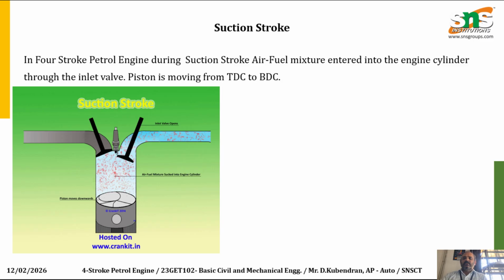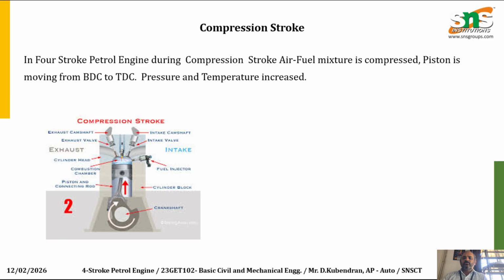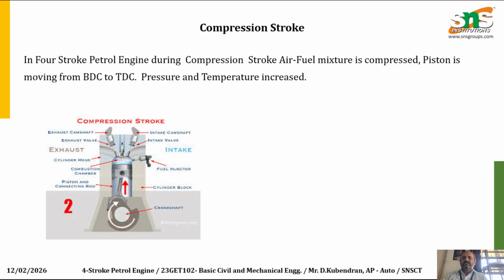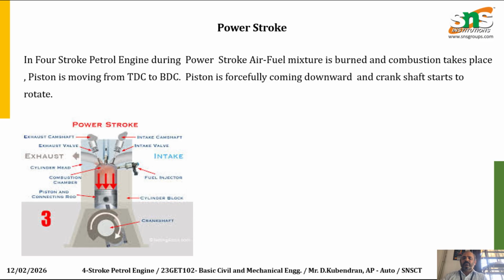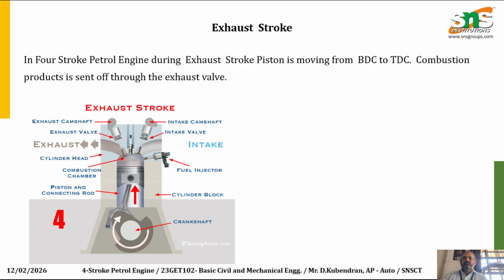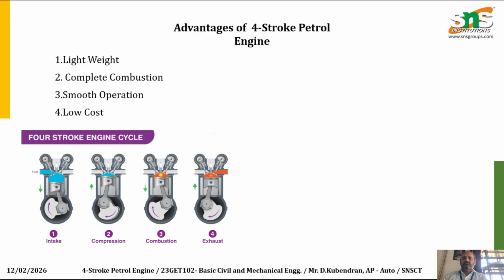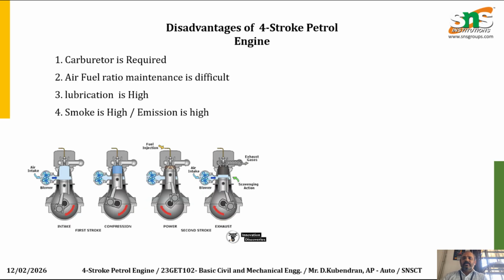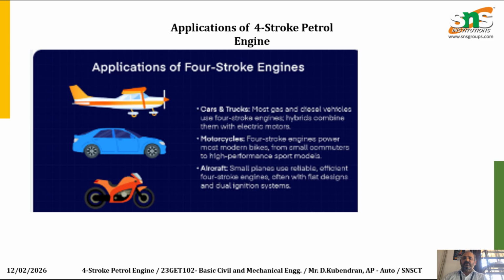Four stroke Petrol Engine|Basic Civil and Mech Engg|SNS Institutions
A YouTube video explaining the **four-stroke petrol engine** describes its working through four stages: intake, compression, power, and exhaust.
It shows how the piston and valves operate together during each stroke to produce power.
The video explains how the air–fuel mixture is ignited by a spark plug during the power stroke.
It also highlights the main engine components, such as the cylinder, piston, crankshaft, valves, and spark plug.
Overall, the video provides a simple and clear understanding of the working principle and applications of a four-stroke petrol engine.